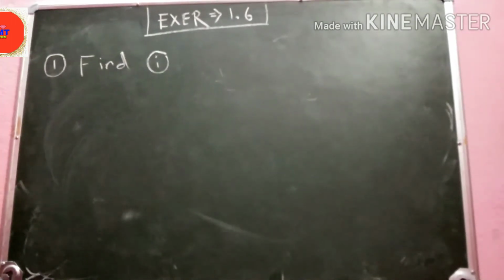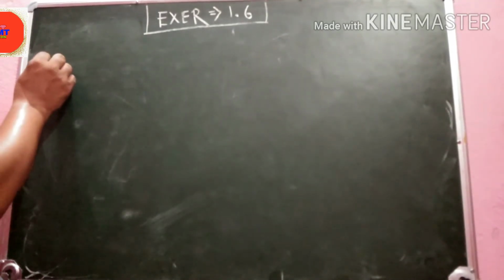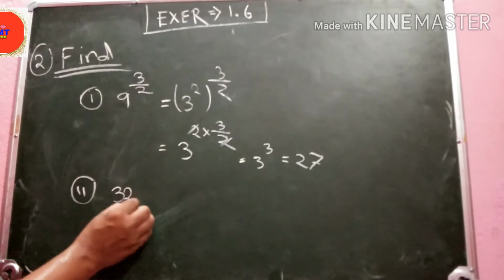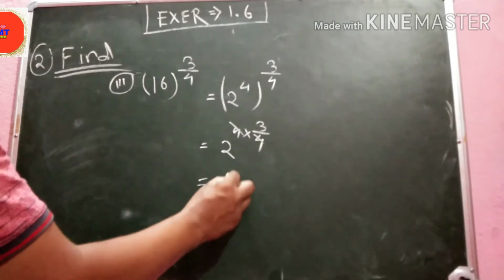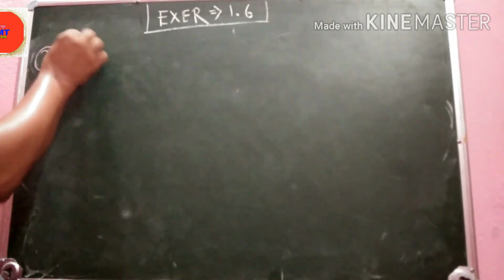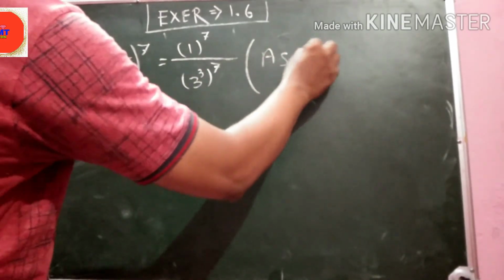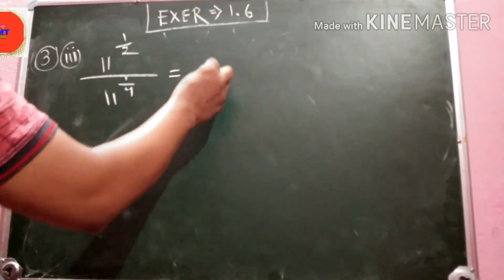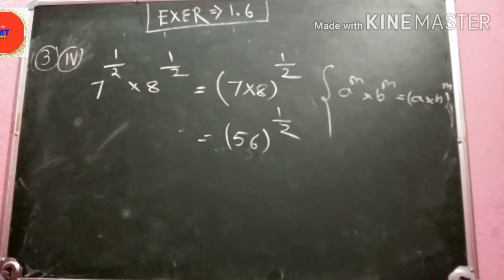Exercise 1.6 class 9 cbse ncert book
Exercise 1.6 class 9 ncert book